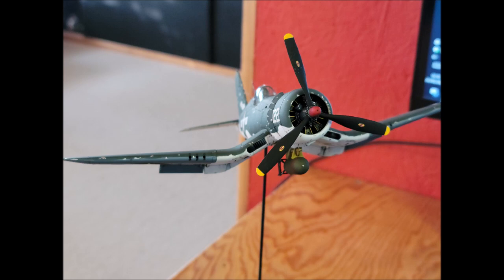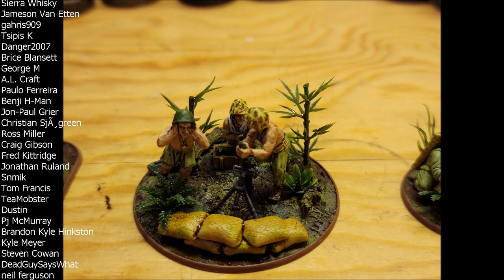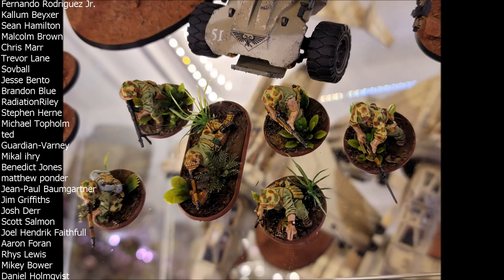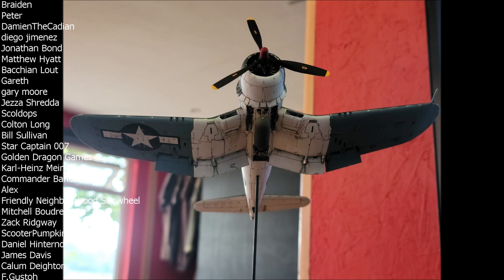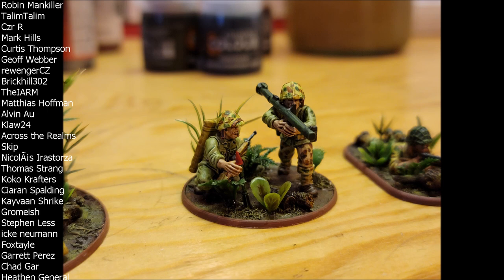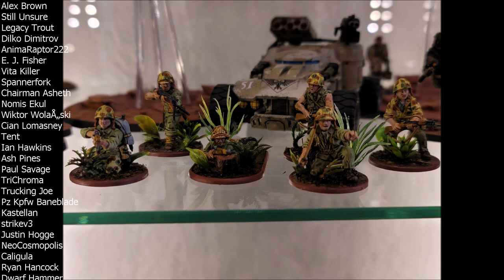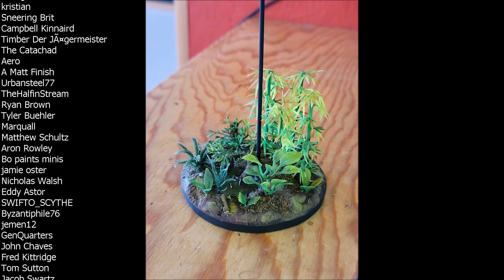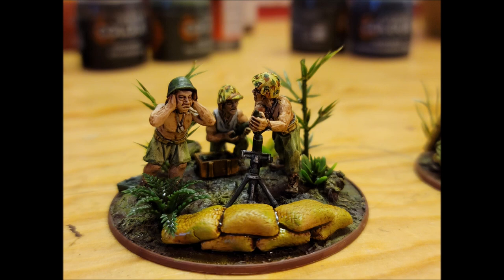Snipers! How to Play and How to Counter Them - Bolt Action!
Mailing Address
Name: Studio 234
Street: 4a Rylands Street
Town/City: Warrington
Post Code: WA1 1EN